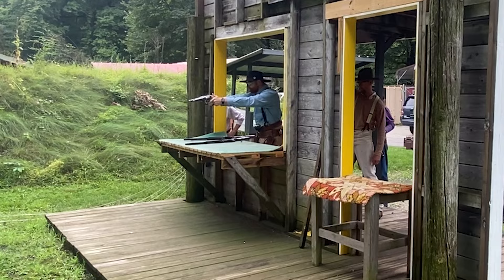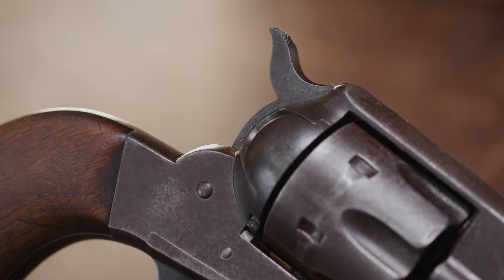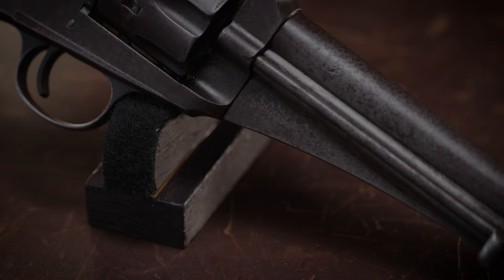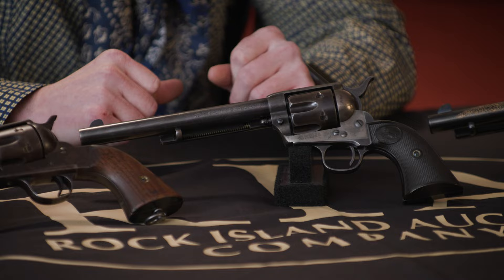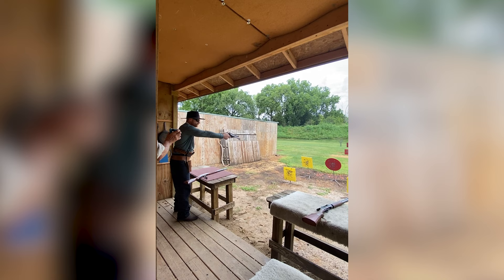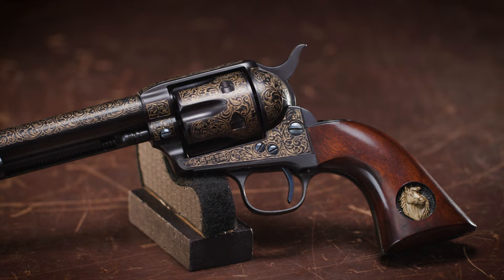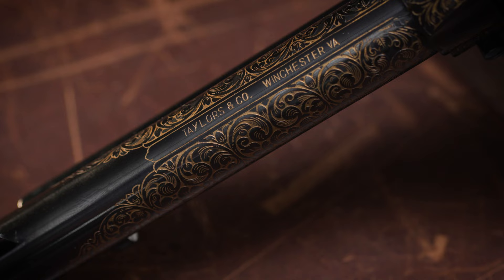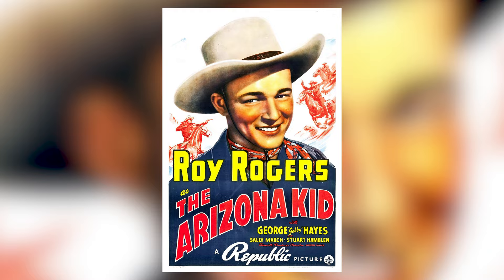3 Revolvers for Cowboy Action Shooting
Cowboy action shooting is a great, fun way to put some lead downrange, meet new folks, compete, and to become more familiar with the classic firearms that helped shape America.

Last time, Jacob Millichamp showed us three of the most popular shotgun options for cowboy action shooting matches. Now, he shows us three revolvers that'd he be happy to sling in his holsters any day.